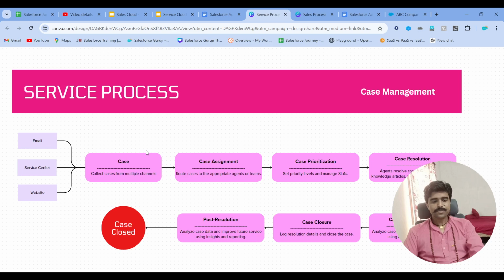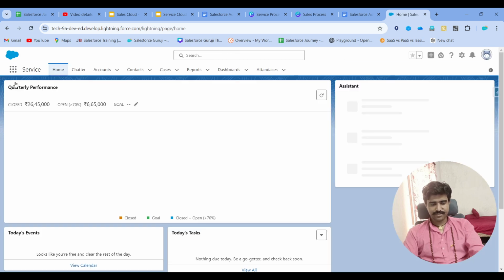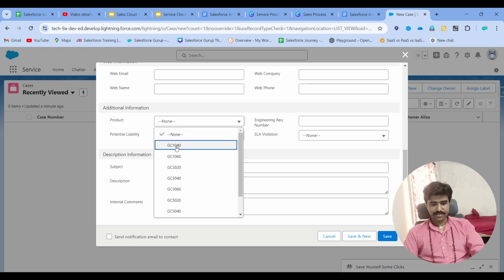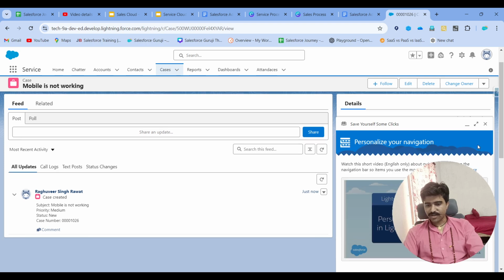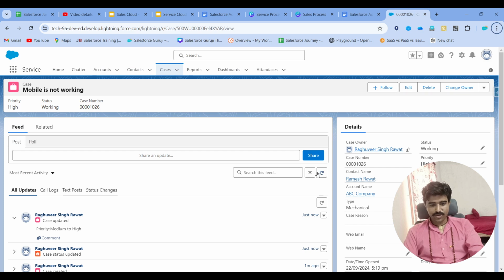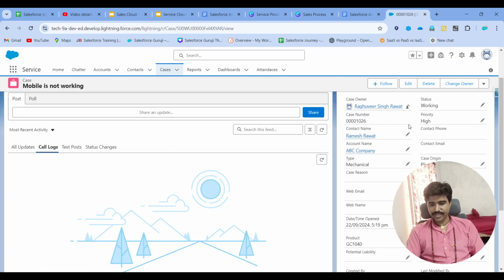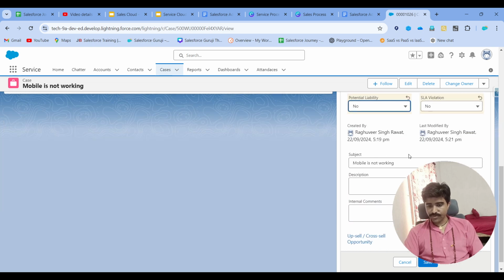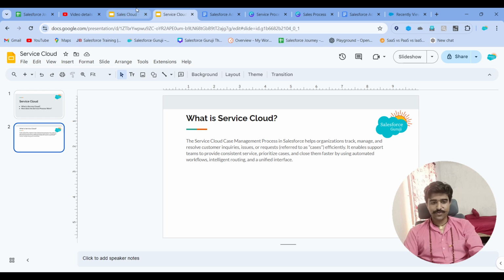Service Cloud in Salesforce